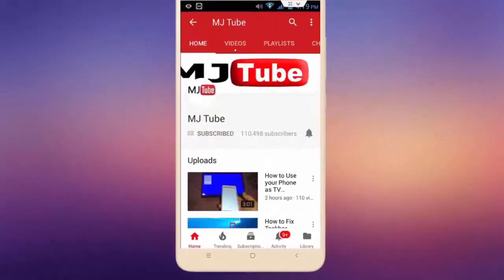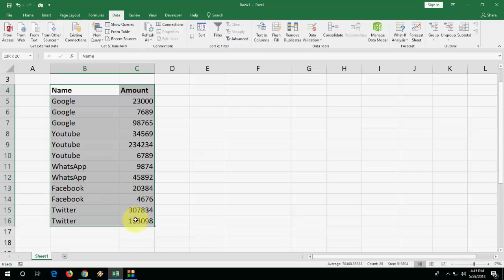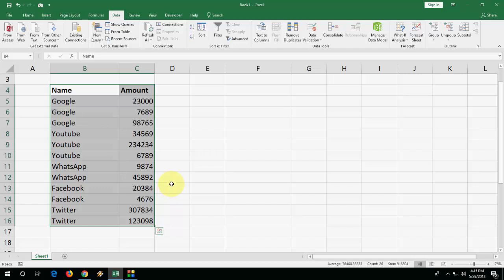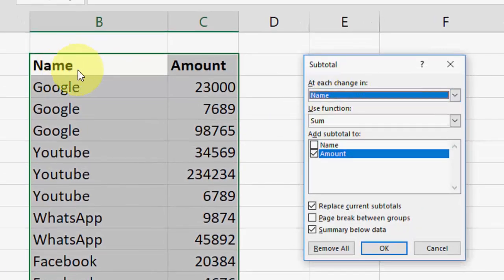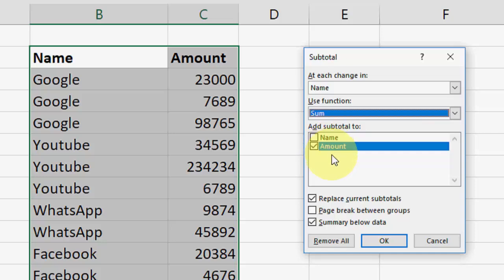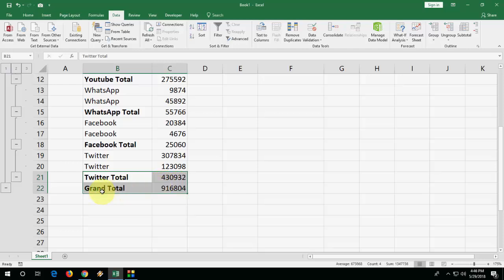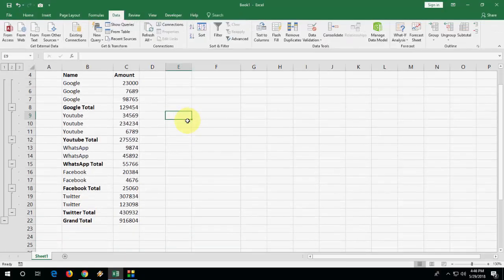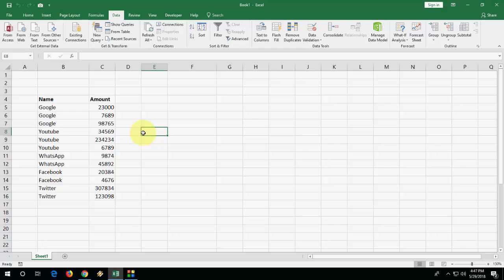How to Do Subtotals in MS Excel 2003-2016 (Easy)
Calculate Subtotals in Microsoft Excel...